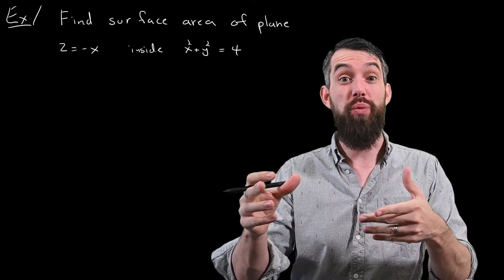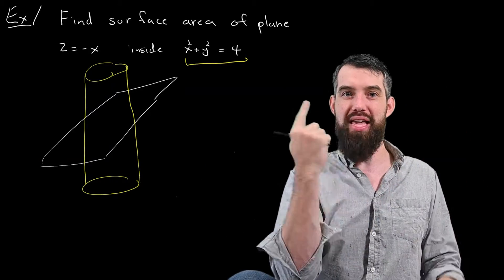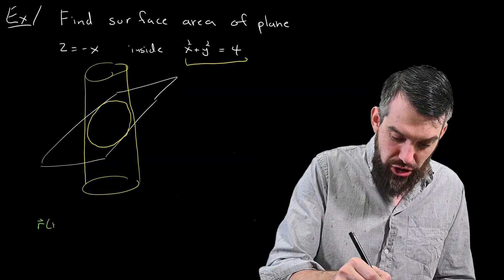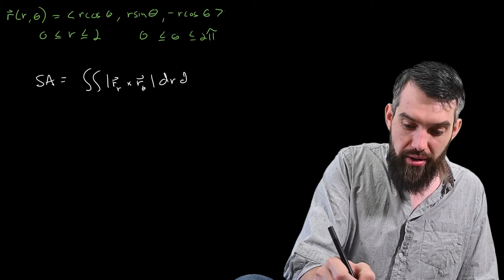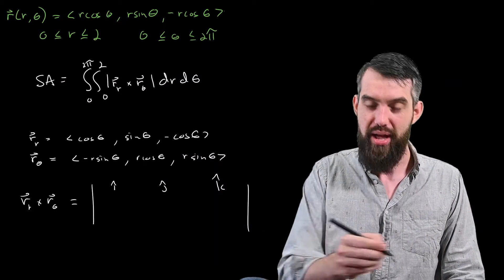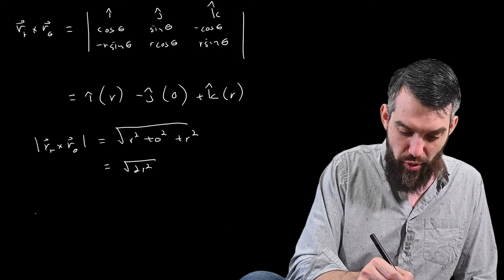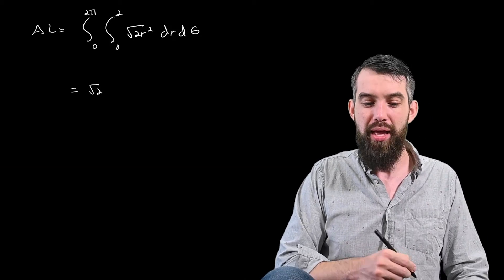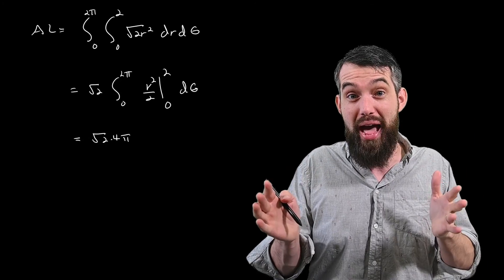Computing the Surface Area of a surface parametrically // Example 1 // Vector Calculus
In this video we compute the surface area of the portion of a plane that lies within a cylinder. We've previously derived (see vector calculus playlist below) a formula to compute surface area for a parameterized surface, so our first ask is to find an appropriate parameterization of the plane. The key is that because the boundary is this cylinder, it makes sense to use the polar r and theta parameters so that our parameterization respects the boundary and will make the future integral easy to write down.